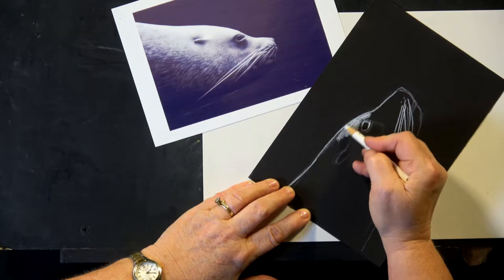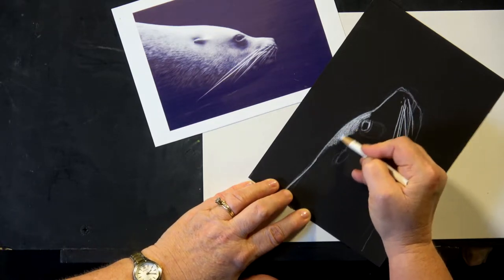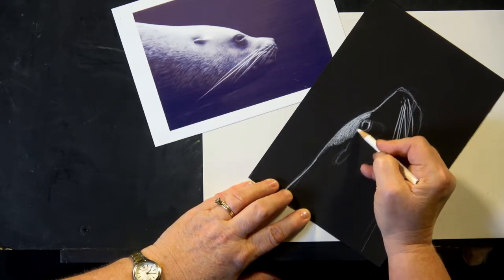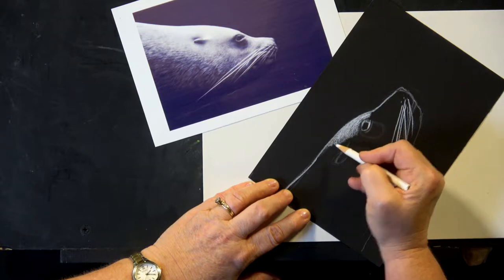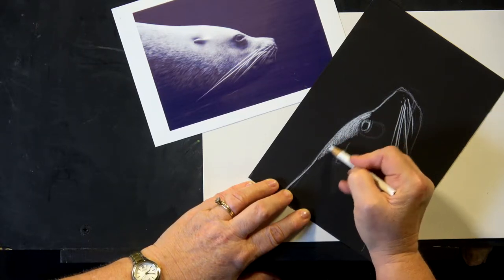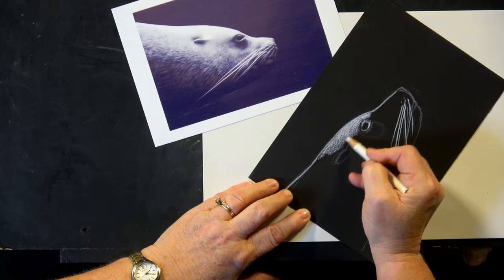Arctic Seal Project Sample